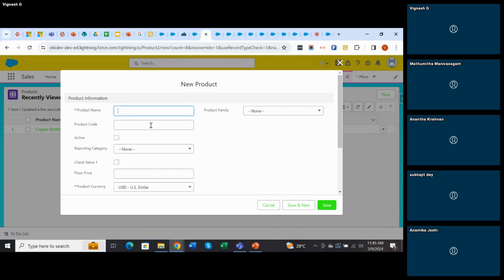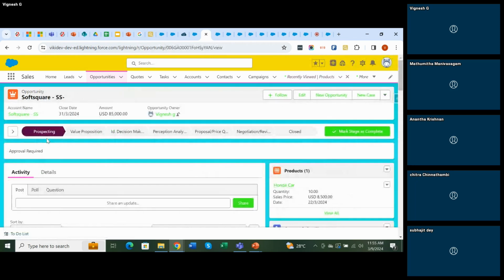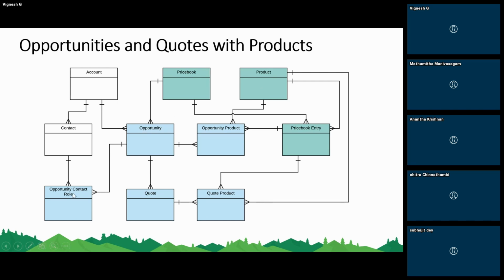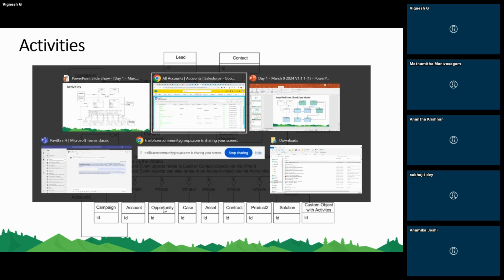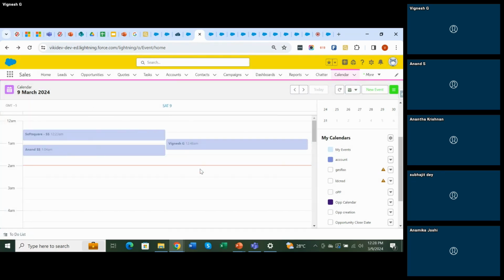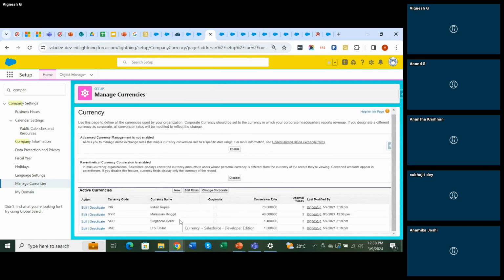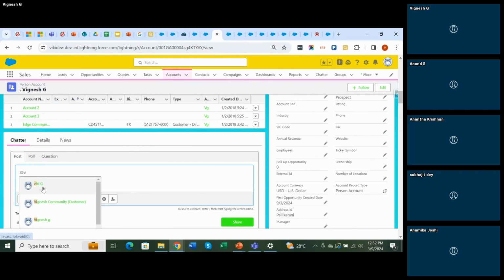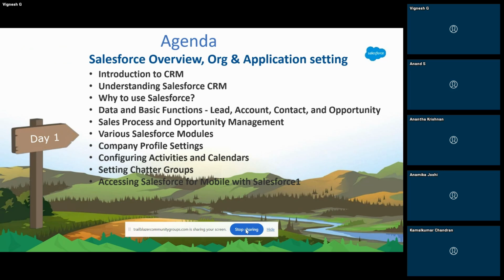Admin Essentials - Part - 2